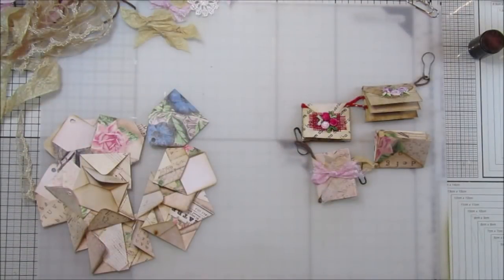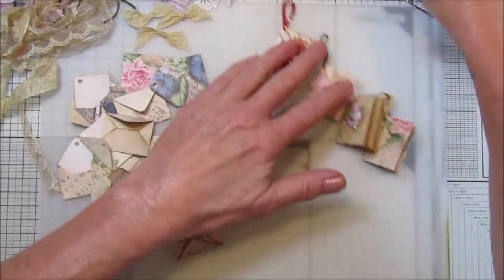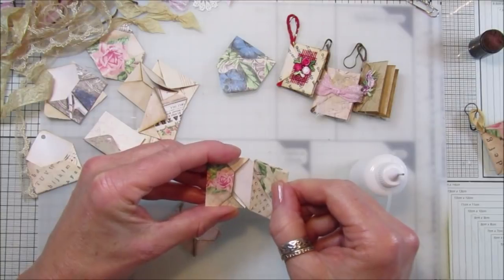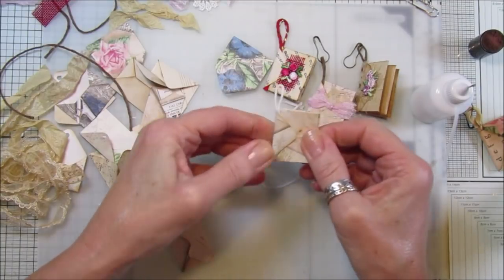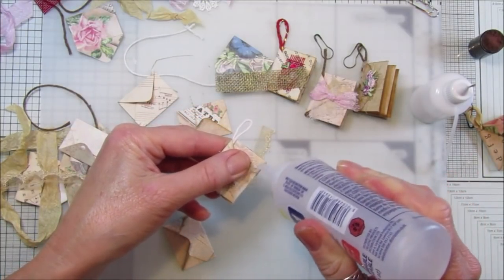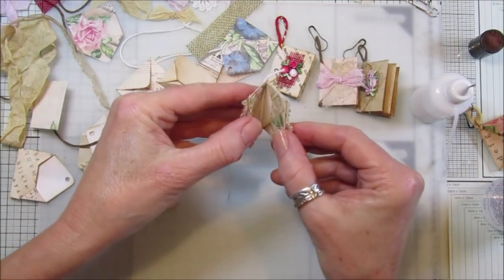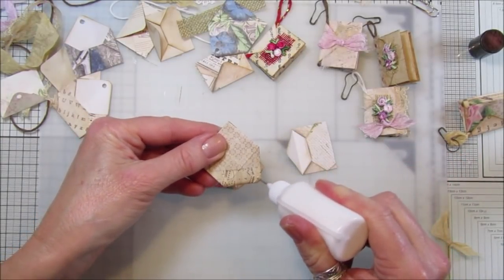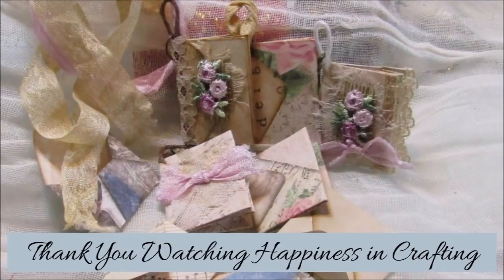Mini Envelope Journal Dangles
Another little project using the mini envelopes. Mini Envelope Journal Dangles

US - Amazon.com
1000pcs Gourd Bulb Pear-Shaped Safety Pins

UK - Amazon.co.uk
12 Tim Holtz Distress Oxide Sprays
1000pcs Copper Bulb Gourd Pins Safety Pins (Bronze)